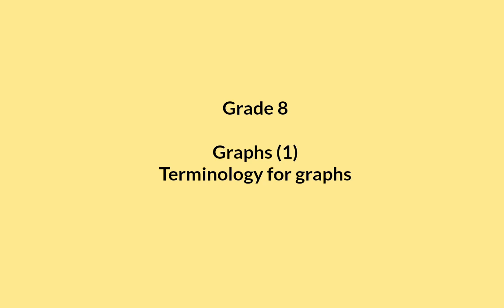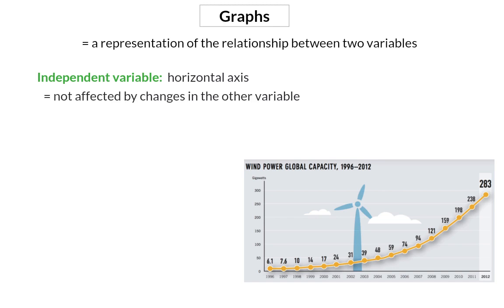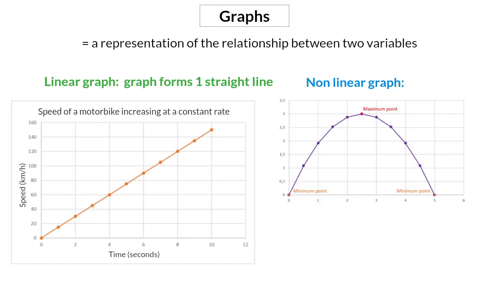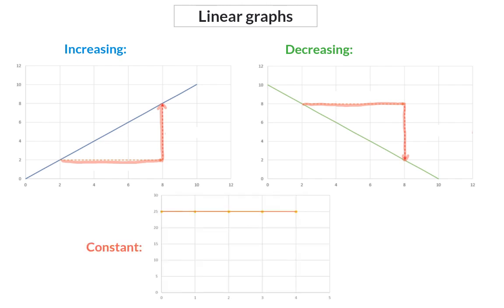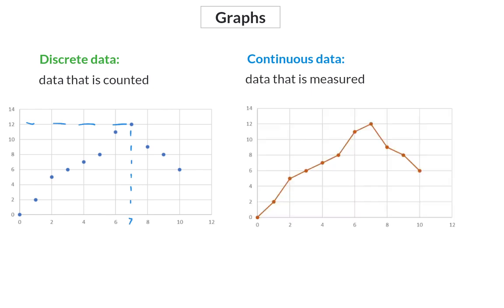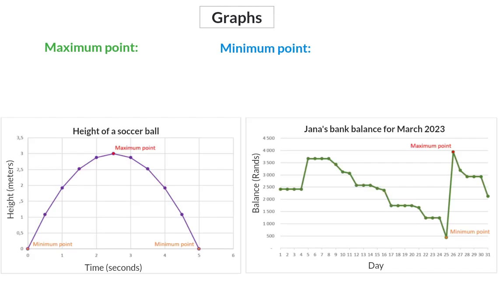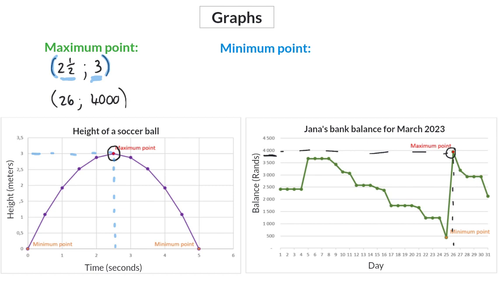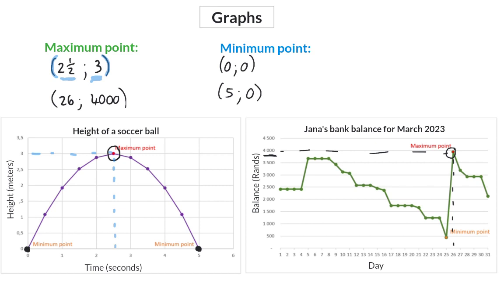01 Terminology for graphs